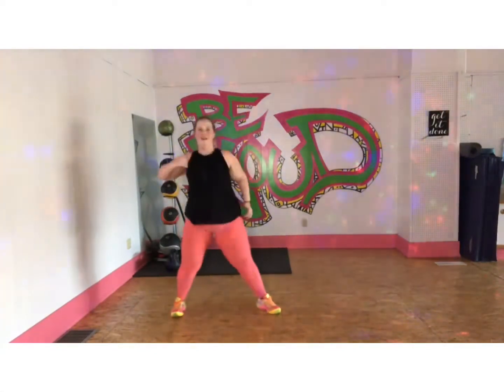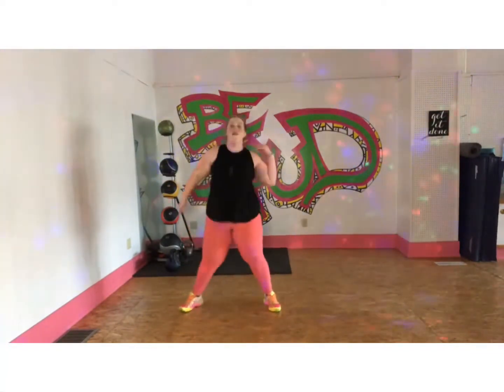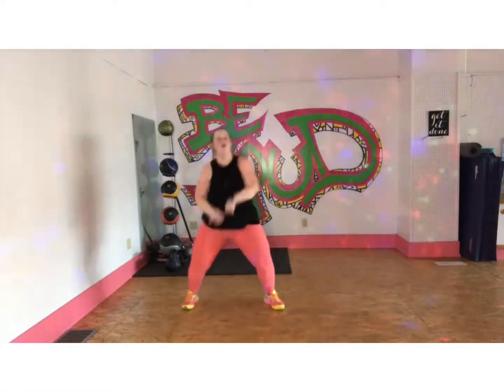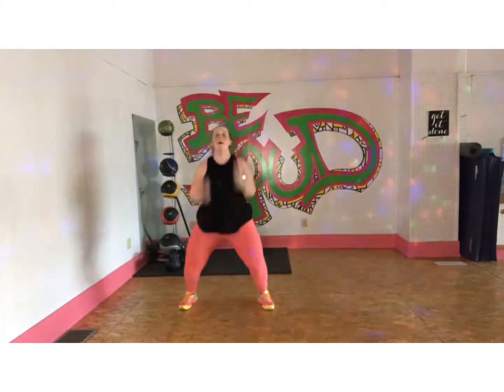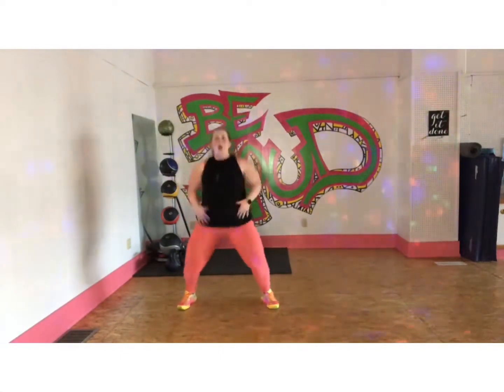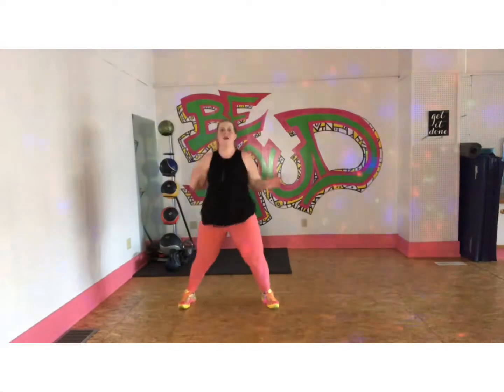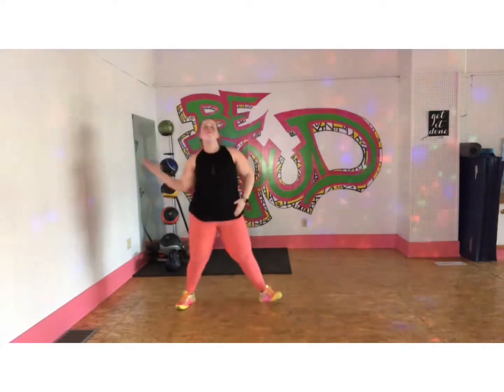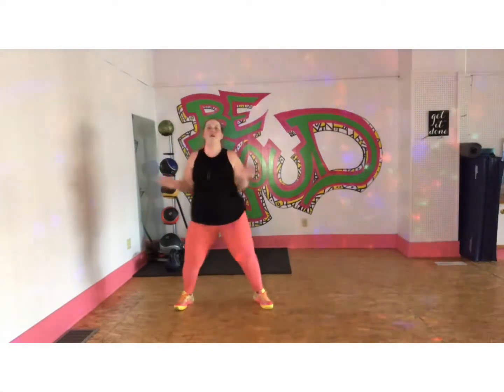Prrrum, Dance2Fit with Jerrelynn!! An oldie but a goodie!!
Choreographed by:Unknown
Wolf Point, MT

Certified Dance2Fit by Jessica Bass James (Dance Fitness with Jessica).